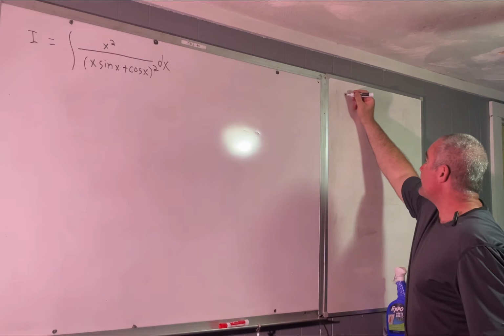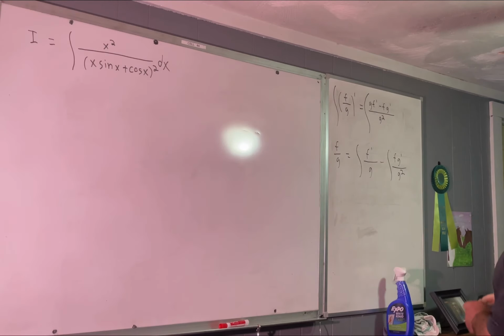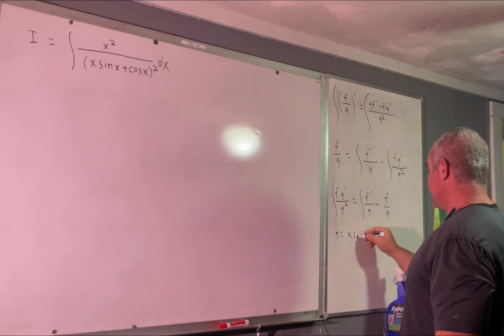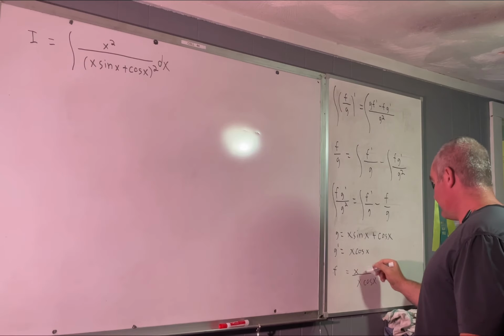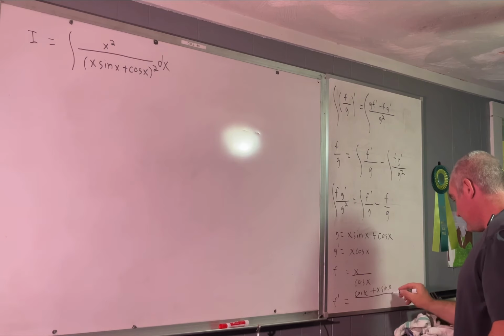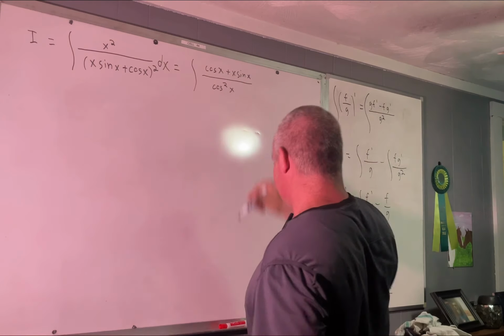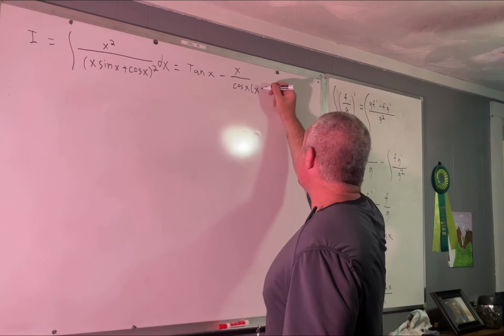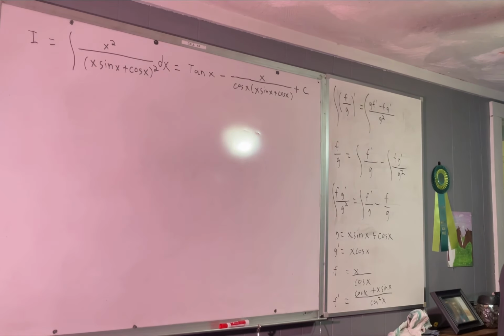A Different Approach to Integration By Parts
In this educational video, the presenter provides an insightful explanation of how to evaluate an indefinite integral using a new approach to integration by parts, which typically isn't the focus of this channel as it primarily discusses definite integrals. This problem, taken from an older video on the 'black pen red pen' channel, is a challenging JEE advanced integral, yet the presenter manages to simplify it using their unique method.

The video initially explains the standard method of integration by parts, which uses a reversal of the product rule. However, in a unique twist, the presenter introduces an alternate method that utilizes the reversal of the quotient rule instead. This involves deriving an integral that becomes a combination of two separate integrals and results in a unique formula for integration by parts.

To demonstrate this method, an integral is solved step-by-step. The functions F and G are defined, and the derivatives F prime and G prime are found. All pieces of the integration are then put together, and the integral is solved.

By the end of the video, viewers learn this new method for integration by parts, and how to recognize situations in which it might be useful. This method is presented as a powerful tool to tackle challenging integral problems, particularly those featuring something over something else in the denominator, squared. The presenter ends by encouraging viewers to consider this new approach when they encounter such integrals